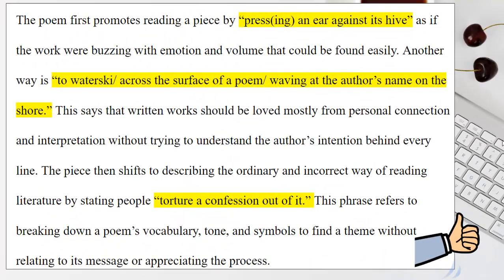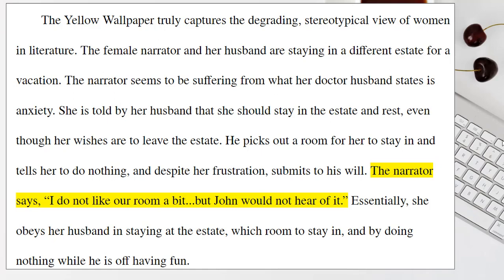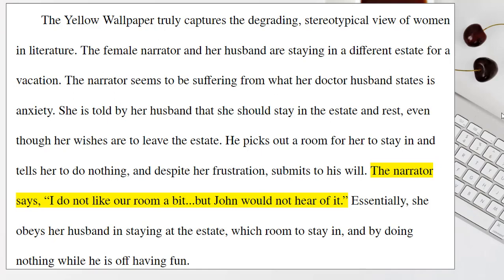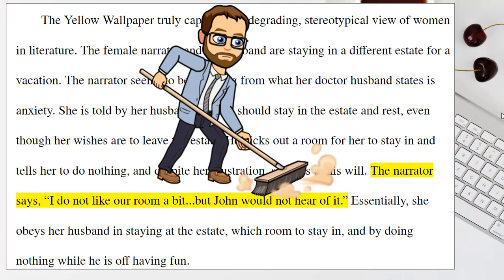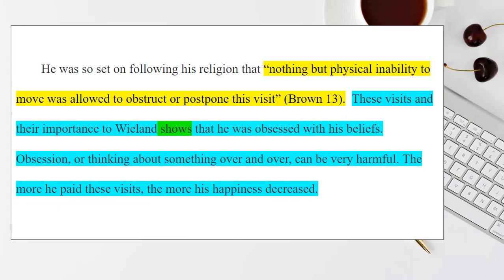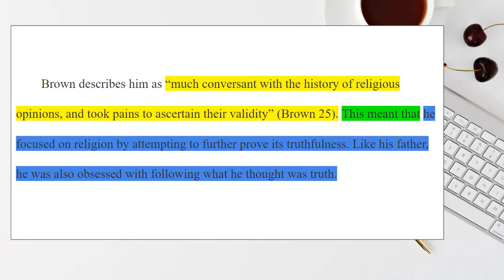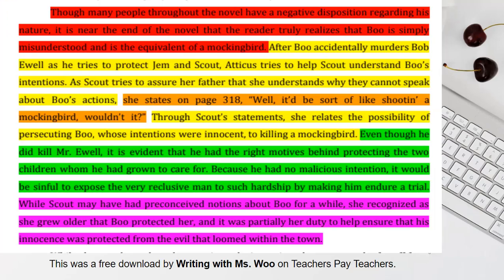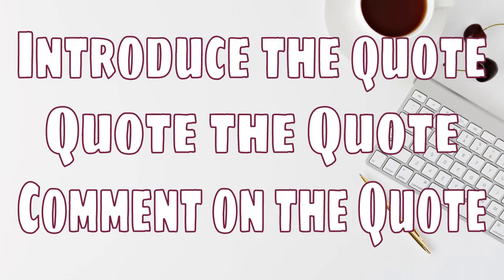How to Integrate Quotations (Episode 2): The Quoting Formula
This video is the second part of the integrating quotations series; it teaches you the quoting formula: introduce the quote, quote the quote, and then comment on the quote. Integrating quotes in your writing is critical to have a better command of language.